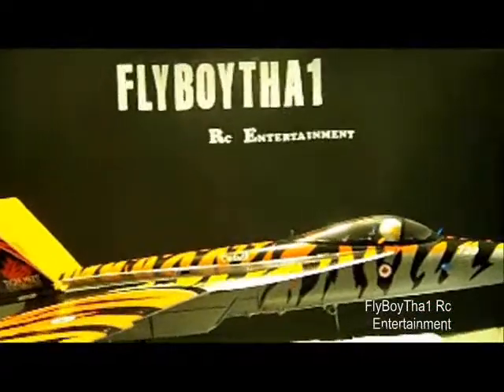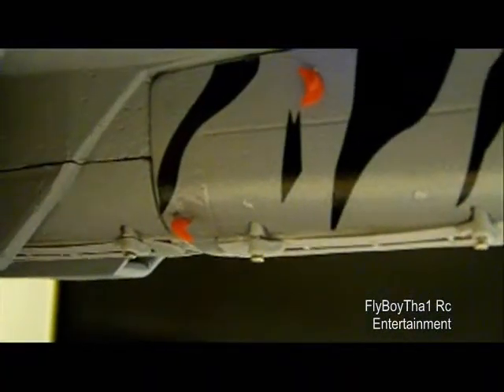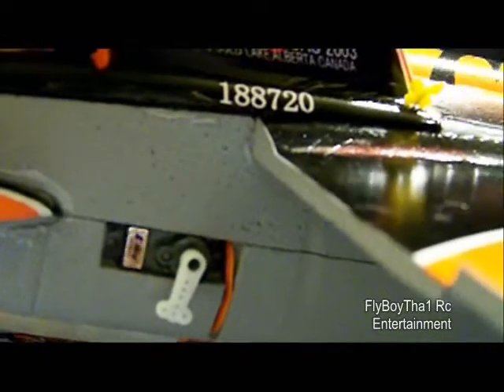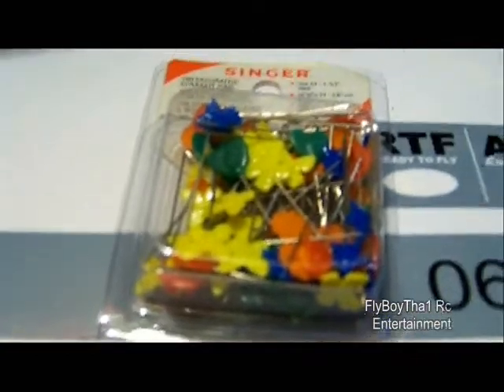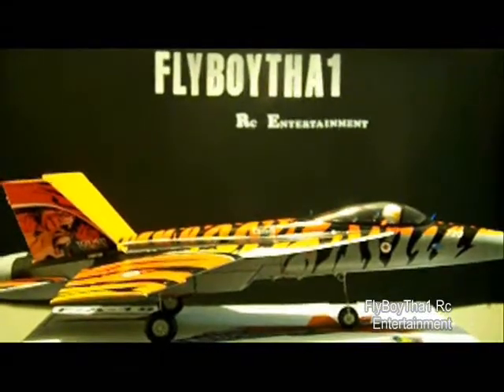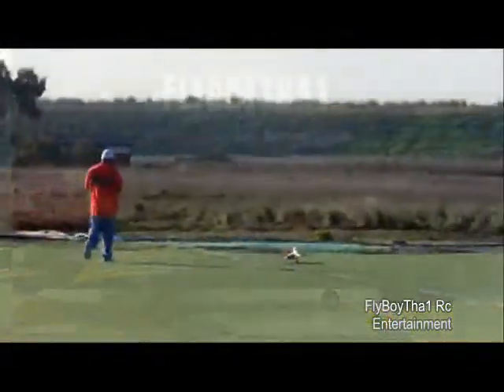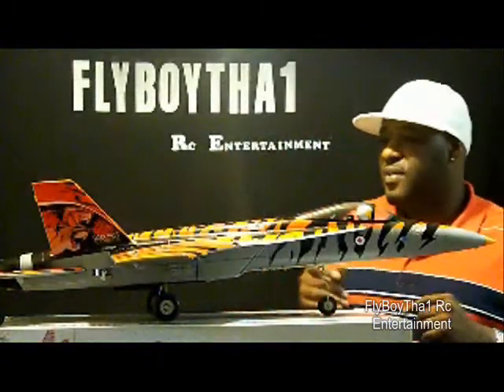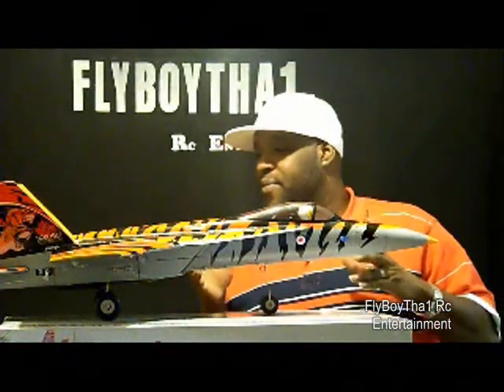Nitro Planes Exceed F/A 18C Tiger Complete Build And Maiden Flight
Build Complete, Excellent Flying 64mm F/A 18 EDF Jet.